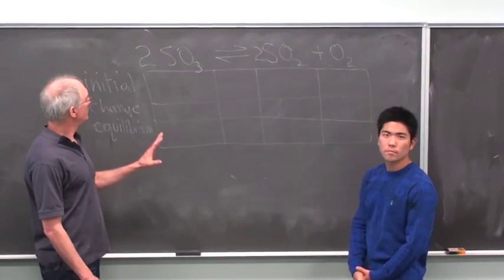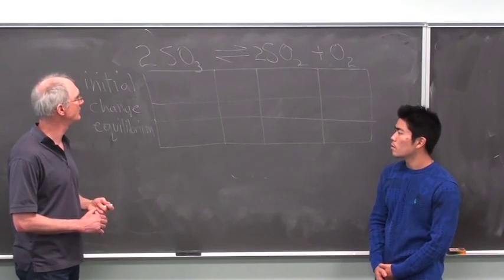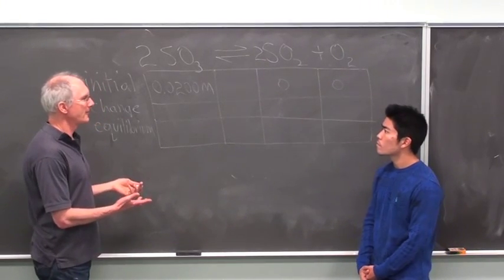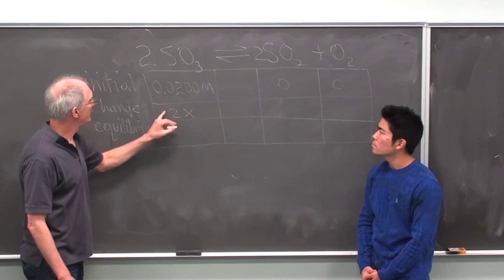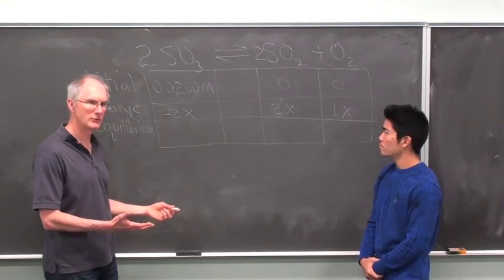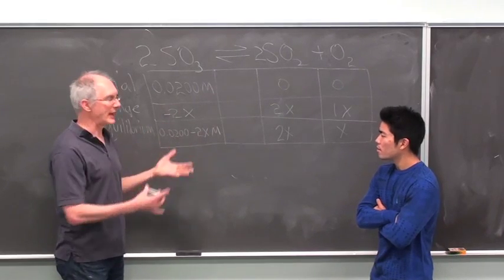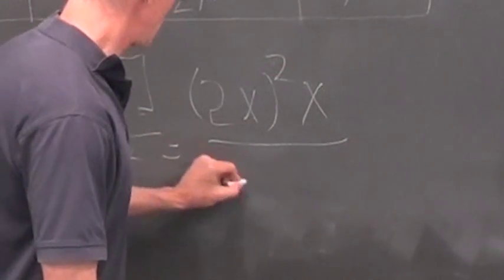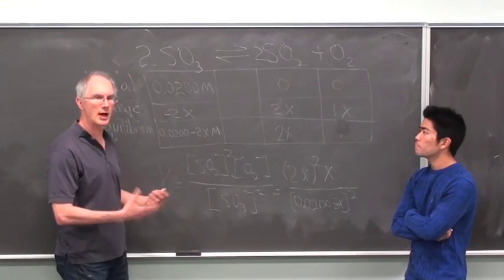General Chemistry II Pre Class Video 9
Topic: Calculations with Equilibrium Constants